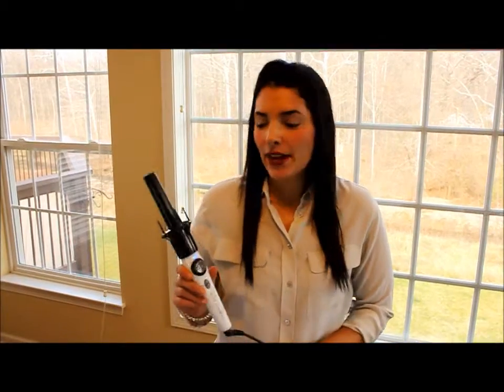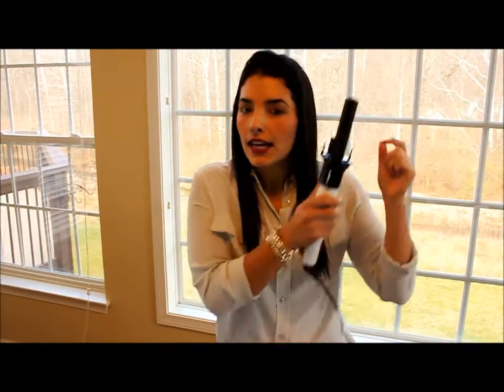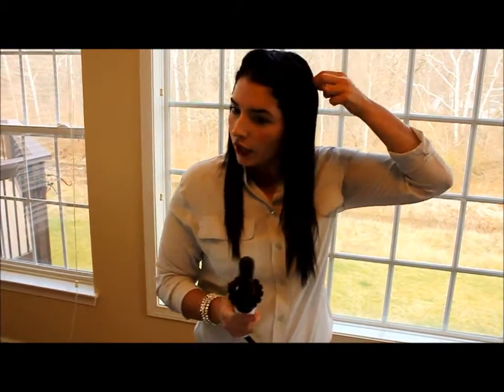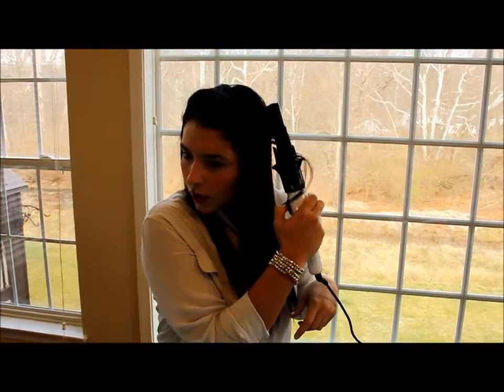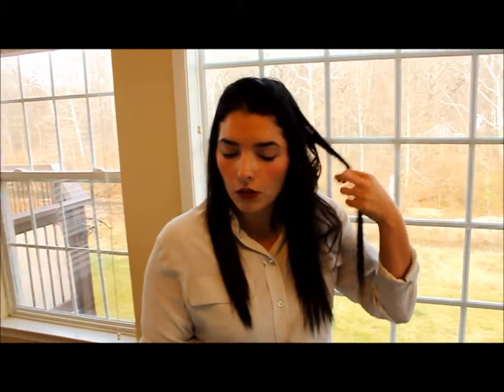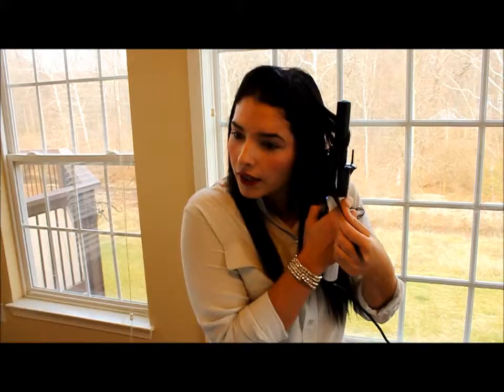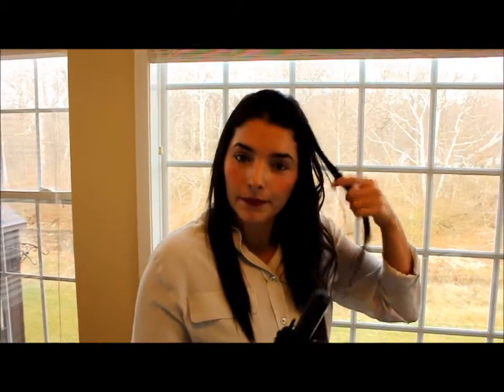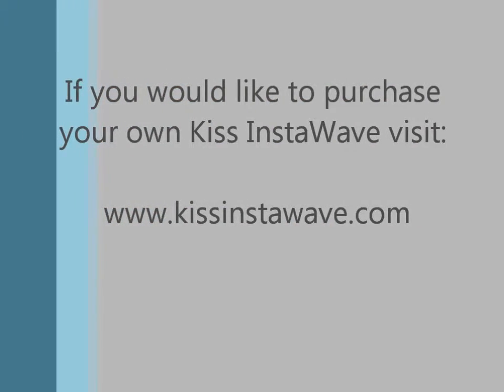KISS INSTAWAVE Review